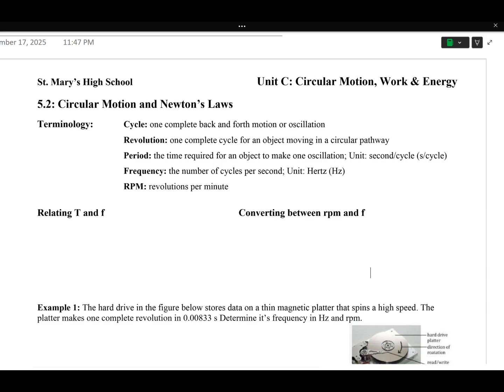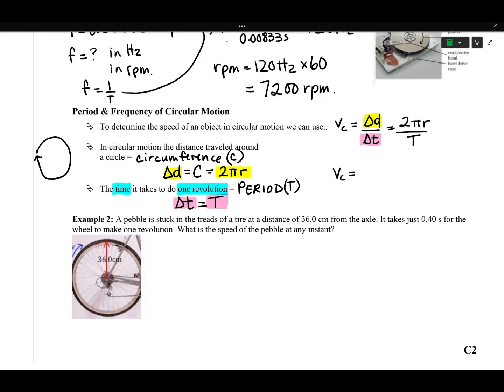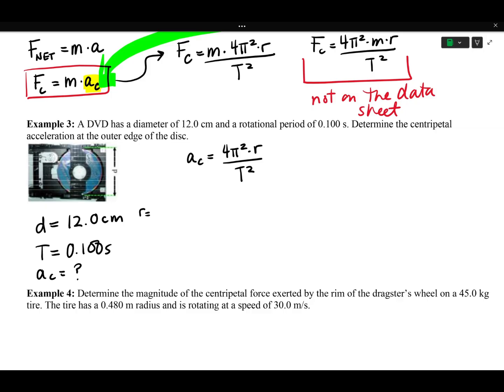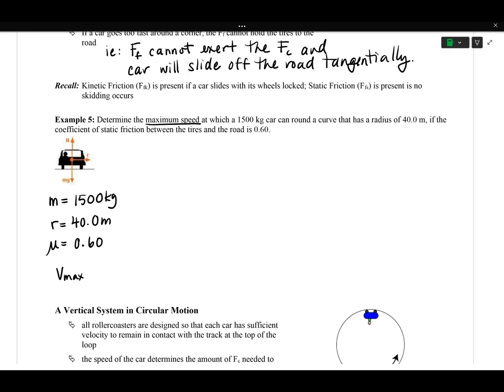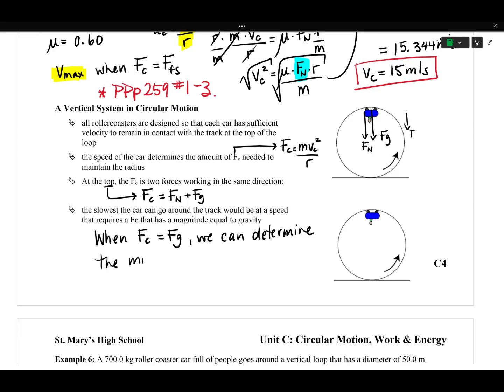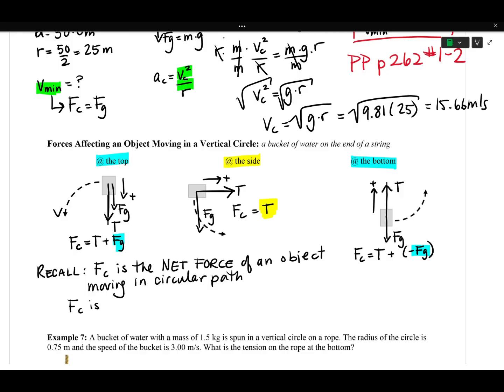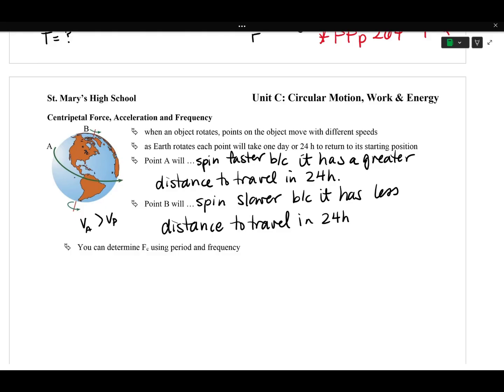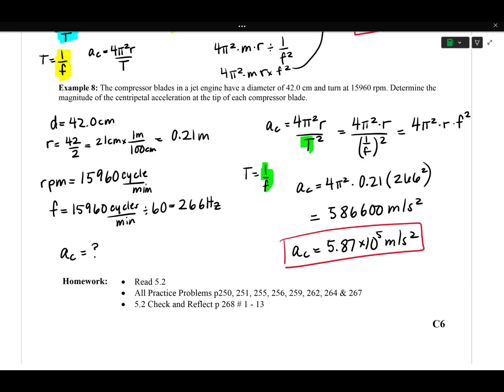Physics 20_B5_2 Circular Motion and Newton's Laws Video Notes